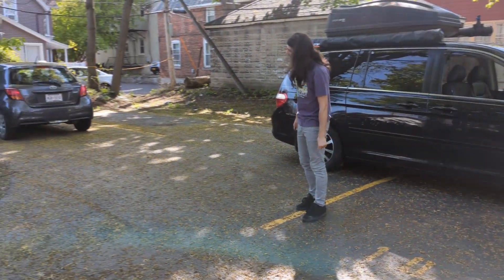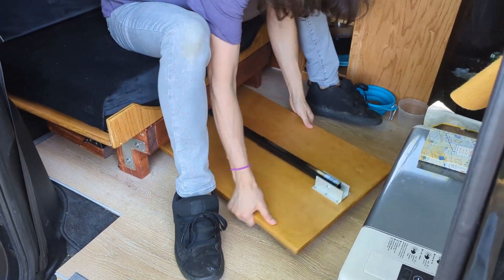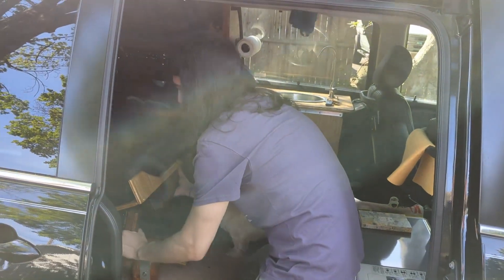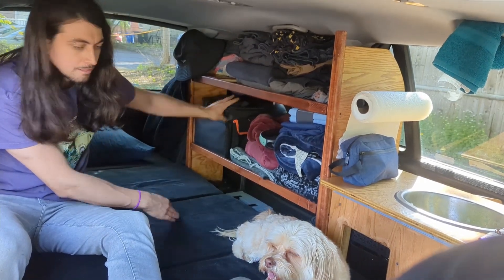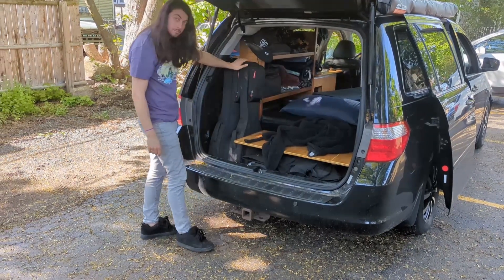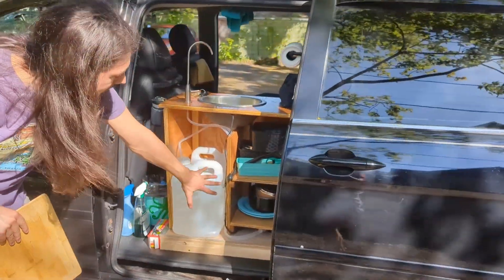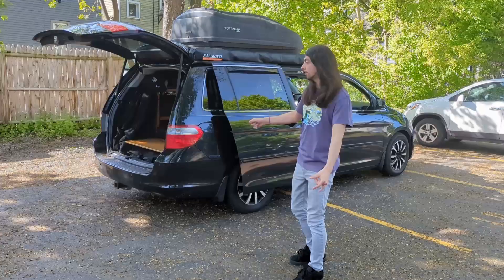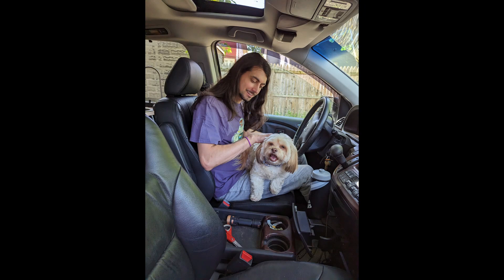Van Tour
Quick tour of my van with Becca before leaving for Alaska! If you're interested in more of my story I invite you to check out more here. Thanks for stopping by :]